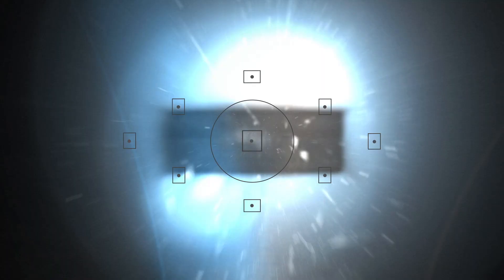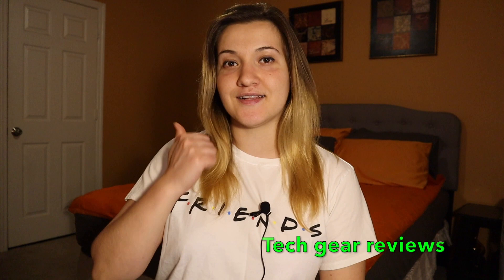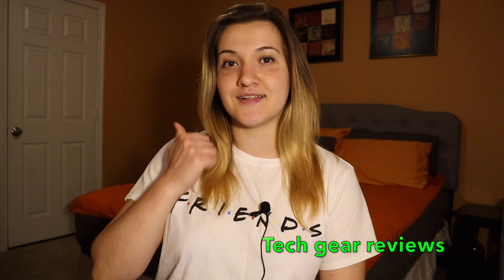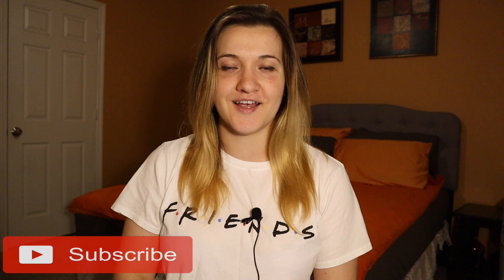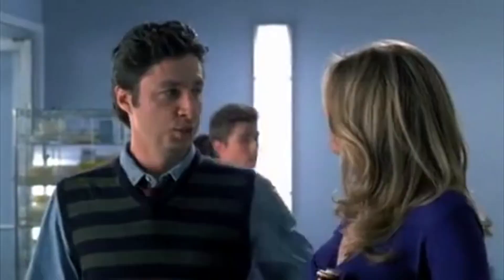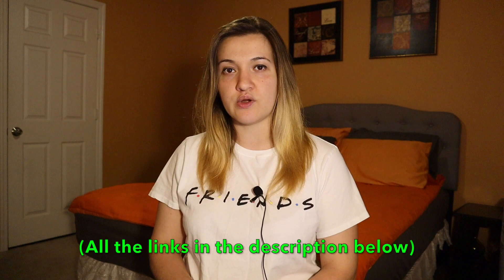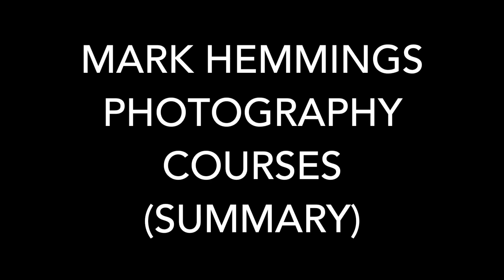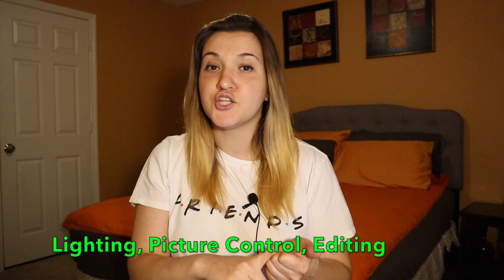MARK HEMMINGS REVIEW: Digital Camera Mastery, Photo Shortcuts, and Lightroom Editing Mastery Courses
Looking for Mark Hemmings photography course reviews? In this video, I cover Digital Camera Mastery, Photo Shortcuts, and Lightroom Editing Mastery

✰ MY TEXT-BASED REVIEWS ✰
Mark Hemmings photography courses (site 1)
Mark Hemmings course reviews (site 2)

✰ TIMESTAMPS ✰
0:00 Intro
0:43 How I became Mark's fan
1:18 Photography Pro courses (summary)
2:10 Mark Hemmings background
3:38 Who are the courses for?
5:00 Course 1: Digital Camera Mastery
6:03 Course 2: Photo Shortcuts
7:28 Course 3: Lightroom Editing Mastery
8:25 Is Photography Pro legit?

This is my review of Mark Hemmings ‘Photography Pro’ courses: Digital Camera Mastery, Lightroom Editing Mastery and Photo Shortcuts.

To be clear… I personally have access to those and will share my honest opinion from an insider’s perspective.

Today, you’ll learn:

- who is Mark Hemmings
- mini reviews of each course he created
- which one of those suits YOU best
- whether online classes are really worth it
- lots more

***SUMMARY***

Company Name: Photography Pro
Instructor: Mark Hemmings
Best For: Beginners and enthusiasts
Price: $99-$299 (depends on the program)
Money-Back Guarantee: 30 days
Recommended: Yes

I became a huge fan of Mark’s after I watched his YouTube videos and bought his DCM introductory course.

His teaching style, structure of the courses, experience and personality just really appealed to me.

And I’m not the only one who feels that way.

(Mark Hemmings online photography tutorials are intended for beginners and enthusiast photographers, but he does host live workshops worldwide for advanced photographers too.)

With over 3,000 students and a high rating on various platforms, it’s hard to go wrong with Mark Hemmings’ photography courses.

In my opinion, he’s one of the best instructors you can get.

So... are Photography Pro courses worth it?

They for sure are! Whether you’re a beginner or an enthusiast, you’ll definitely get a lot of value for your buck.

• Laptop Lifestyle Beauty (make money online)

The information contained on Digital World Beauty is intended for informational and educational purposes only.